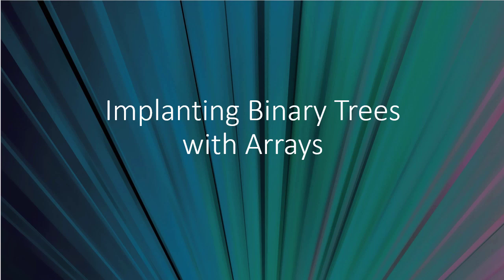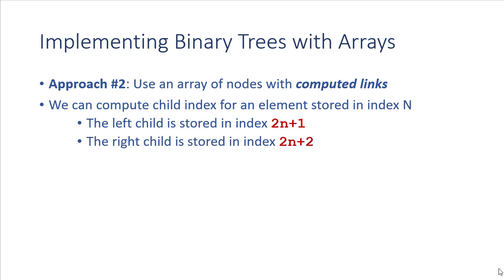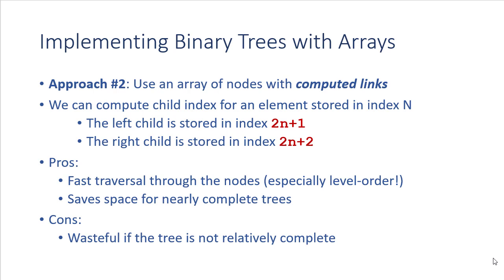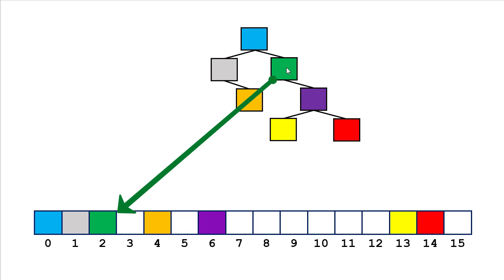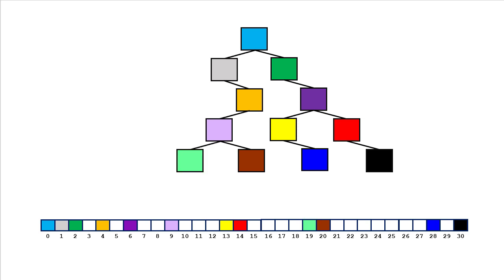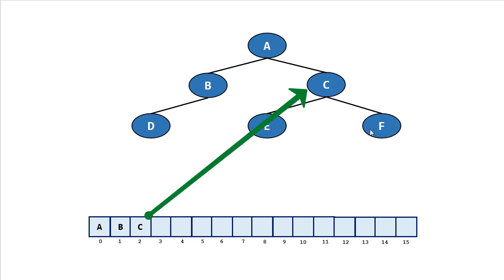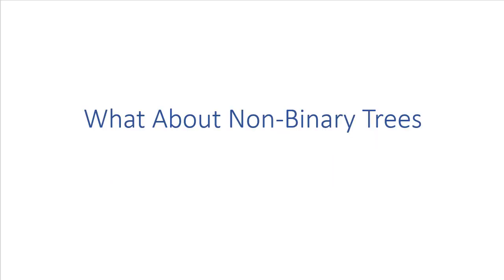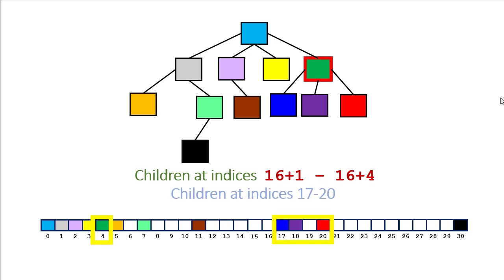Using Arrays to Implement Binary Trees & Quadtrees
This video describes two approaches to implementing trees using an array.  The video only describes strategies, not the actual code.  The examples focus on the computed links approach.

0:04 - Using an array of node objects (simulated links)
1:04 - Using computed links on an array of objects
2:35 - Example of a tree stored in an array using computed links
3:21 - Example of a "not-very-complete" tree stored in an array using computed links
4:36 - Created a tree from scratch & storing in an array
5:45 - Level-by-level creation of a tree stored in an array
7:48 - Storing a quadtree (4 children) in an array